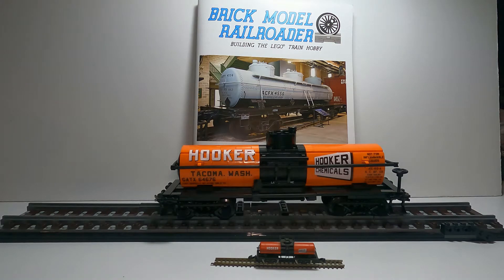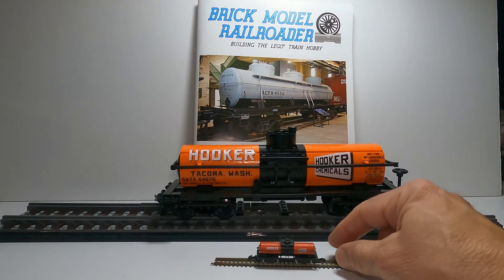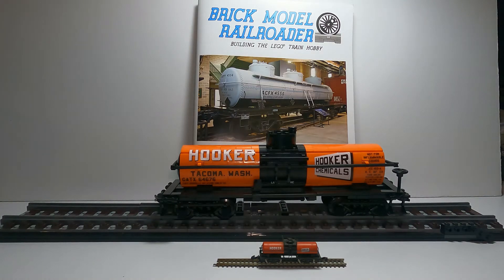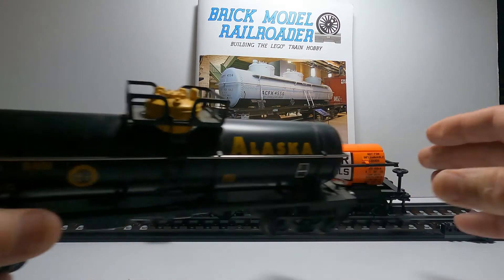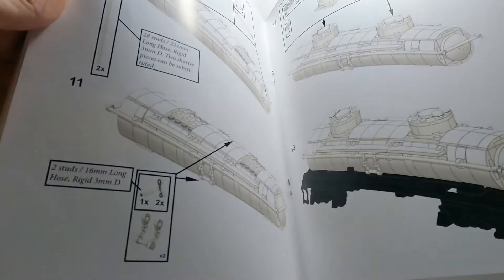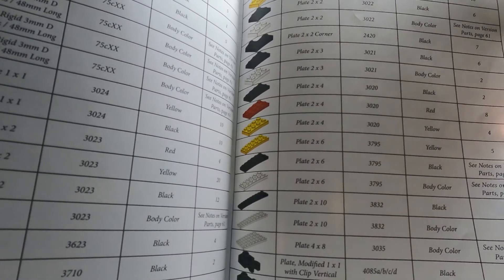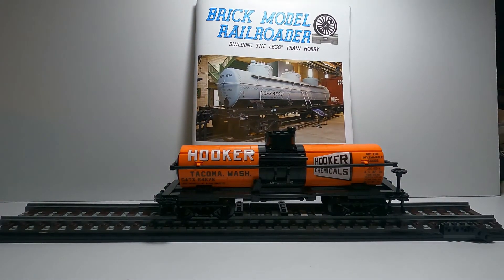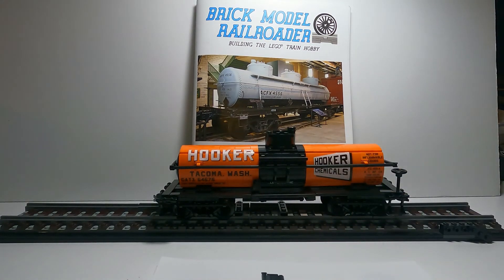Brick Model Railroader AC&F TYPE 27 Tank Car.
Brick Model Railroader AC&F Type 27 Tank car review.